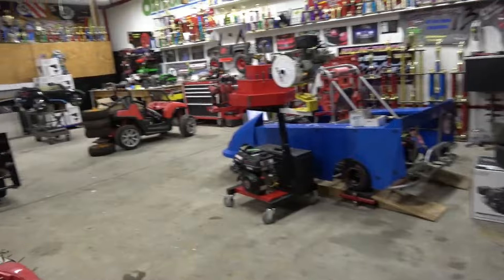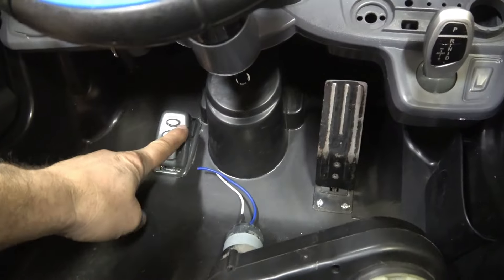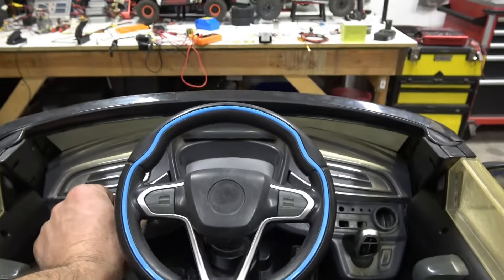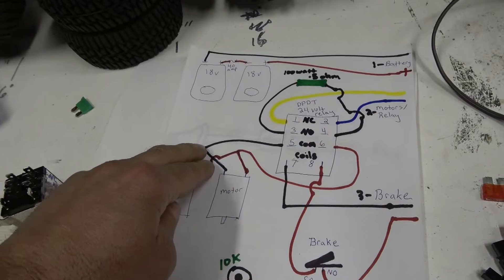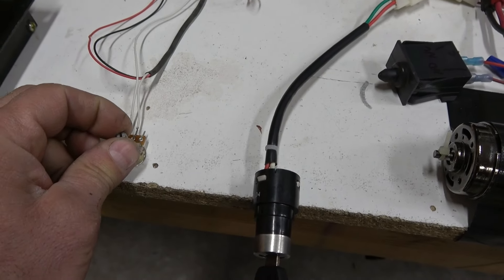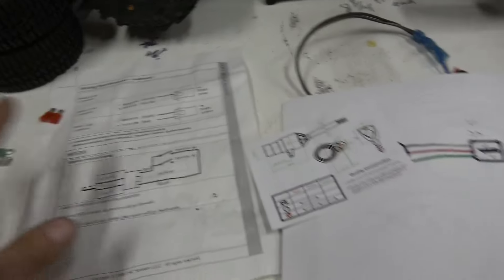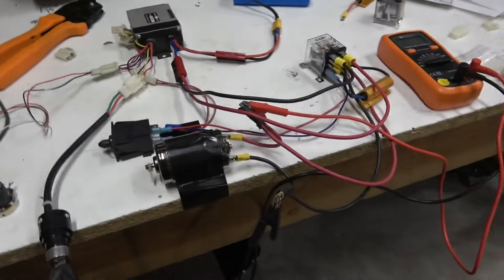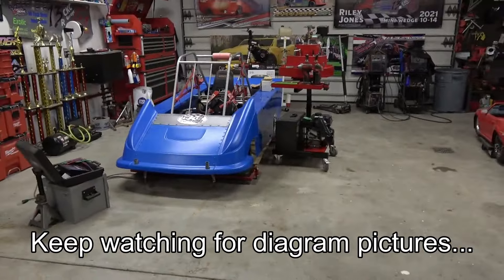Unleash The Power With 36 Volt Sleeper Powerwheel Build!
Customer dropped off a 6 volt bmw powerwheels and just wanted it to work properly, we took that as a challenge to build a insanely fast sleeper beemer!! Took the parts he already had, which included two 12 volt gearboxes and motors that replace the single 6 volt motor. Added a second ryobi 18 volt power tool battery adapter for 36 volts of motor melting lithium power. Installed a universal electronic speed controller (esc) that has built in reverse. Power feeds into a 28 volt dpdt relay to add braking. Check out the video for details and the included wiring diagrams we used to build this crazy fast electric power wheels ride on car. Purchasing from the following links helps us create these videos.
Digital volt meter
Ryobi battery kit
Ryobi adapters
12 volt gearbox/motors
Silicone racing wire
24 volt dpdt relay
Key switch
brake resistor
governor potentiometer
Plastic smaller foot pedal throttle
Connector kit
Crimping tool
3 conductor governor wire
Upgraded battery and motor connectors